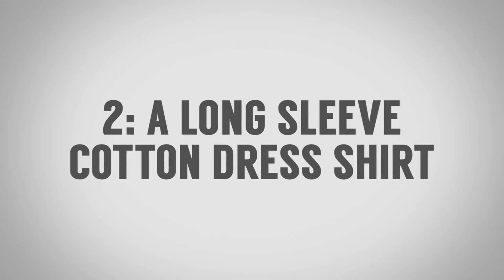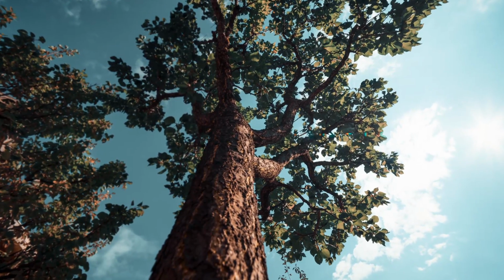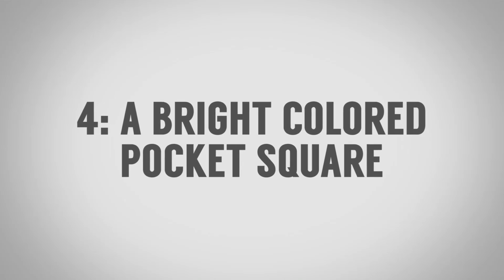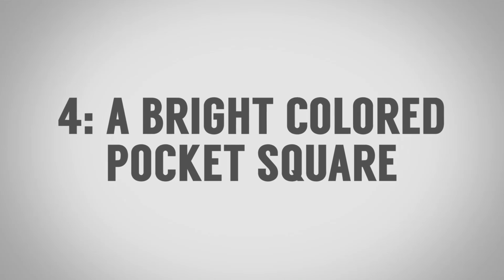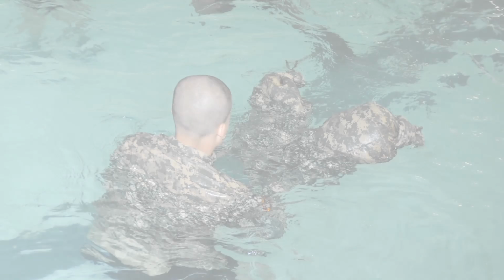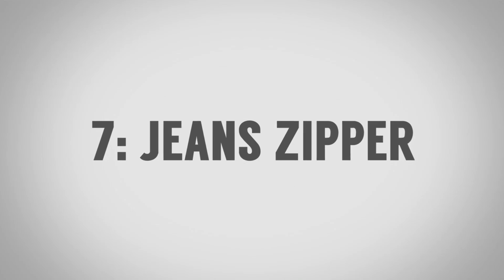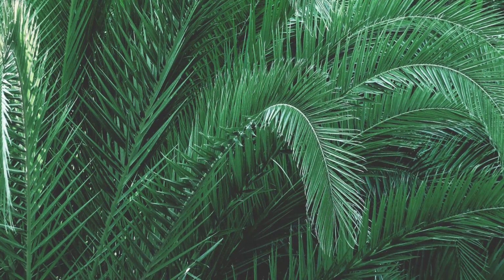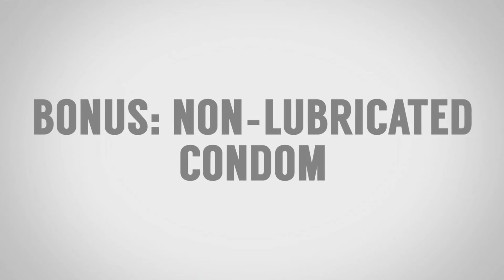Stylish Survival Kit? | 10 Clothing Hacks That Can Save Your Life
- Click here to discover Anson Belts - Thanks To Anson for being a paid sponsor of today's video.

- Click here to view the Art of Manliness's Survival Archives

Video Summary:
1:18 - A Simple Pen
1:36 - A Long Sleeve Cotton Dress Shirt
2:07 - A Belt
4:13 - A Bright Colored Pocket Square
4:28 - A Jacket
5:00 - Your Trousers
5:57 - Jeans Zipper
6:14 - Your Shoes
7:00 - Your Glasses
7:27 - Your Socks
7:44 - Bonus: Non-Lubricated Condom

Are you ready to up your style? Click here for the BEST style course on the planet!

- Click Here For a FREE Style Consultation

- Click Here To Listen To The Real Men Real Style Podcast

- 7 Deadly Style Sins (47 Pages)
- Ultimate Beard Guide (39 Pages)
- 7 Custom Clothier Mistakes (17 Pages)
- How To Buy The Perfect Sunglasses For Your Face (21 Pages)
- Ultimate Guide To Men's Watches (65 Pages)
- Ultimate Guide To Dress Shoes (85 Pages)
- Ultimate Guide To Men's Skincare (58 Pages)
- Man's Guide To Hair (58 Pages)
- Wardrobe Maintenance Guide (81 Pages)
- Wet Shave Like A Professional (23 Pages)
- Shave Map Infographics (14 Pages)
- Ultimate Guide To Men's Casual Style (26 Pages)
- A Man's Guide To Wearing Jewelry (77 Pages)
- Dressing Sharp In The Heat (68 Pages)
- Man's Guide To Wearing Hats (16 Pages)